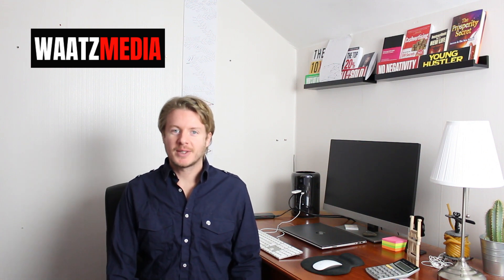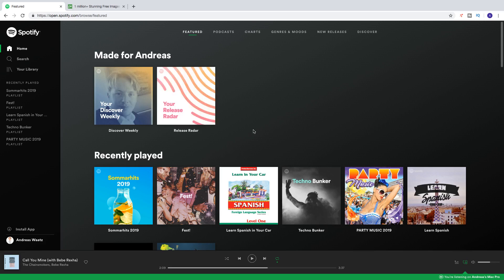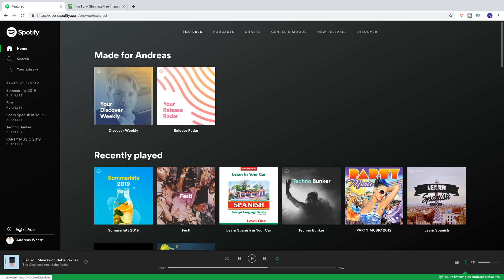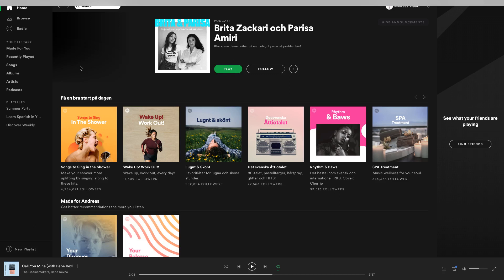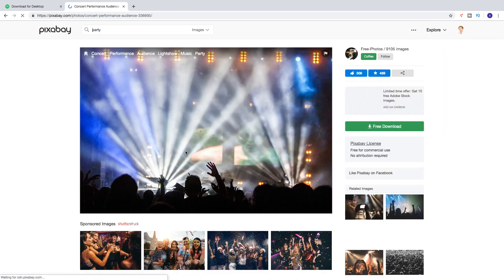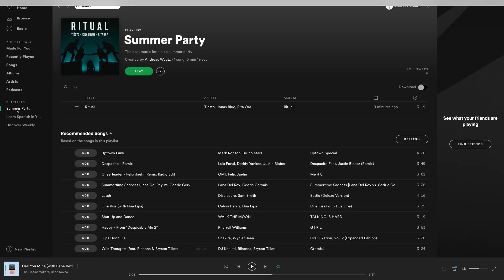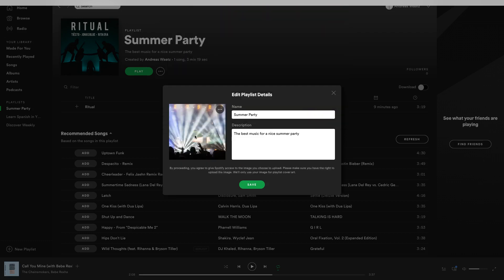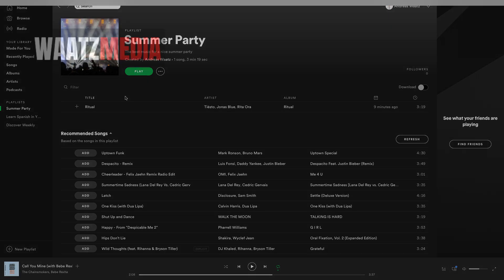How to Change Spotify Playlist Picture 2019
How to change Spotify playlist picture in 2019 using this easy step by step tutorial.

To do this you need to install the desktop application on your computer and then you are able to edit and change your playlist cover image for the playlist in your Spotify account.

FOLLOW ME